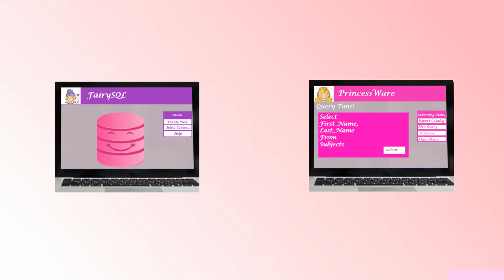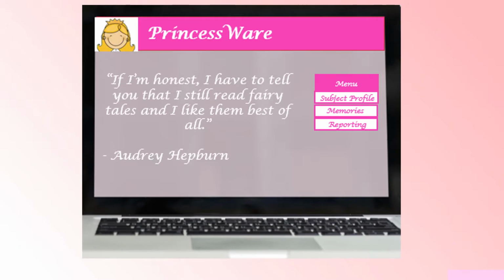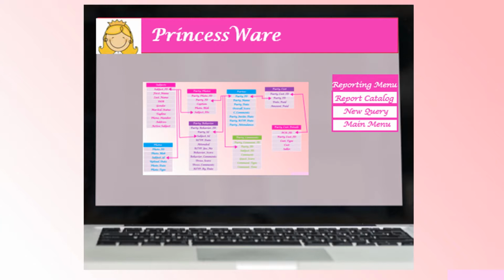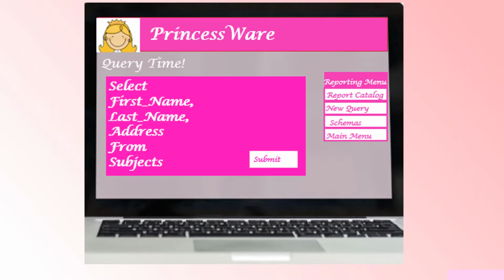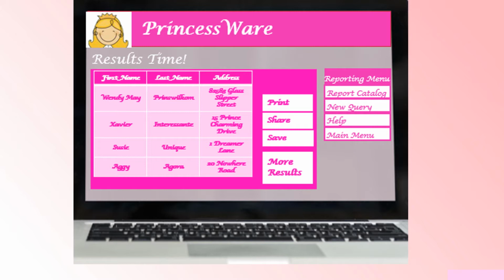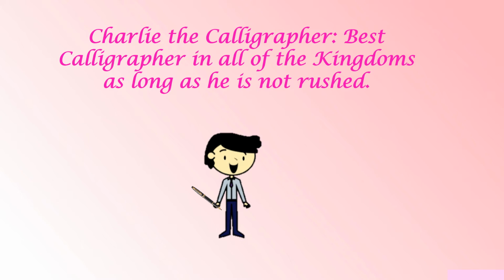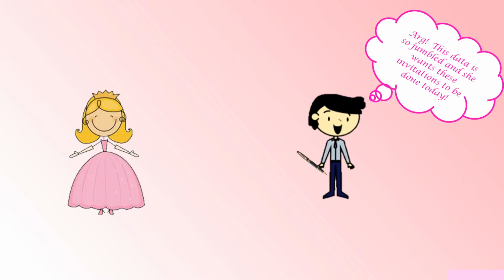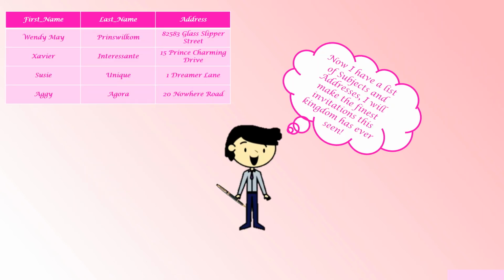SQL Query Writing for Beginners: Learn SQL the Magical Way. Lesson 12 Your Query Tool